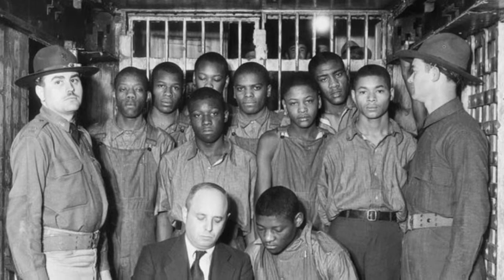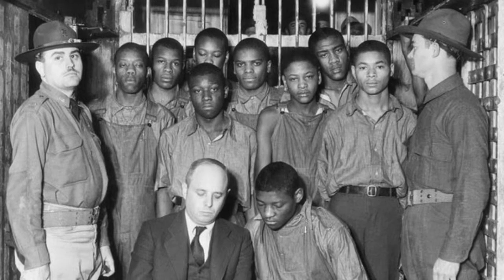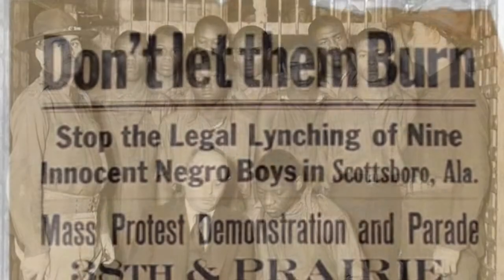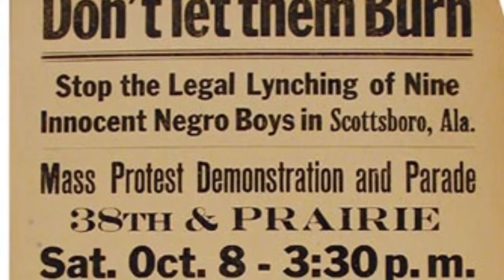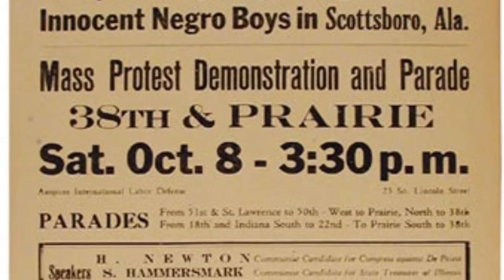TKaM Background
description